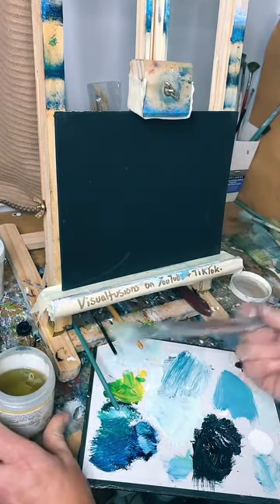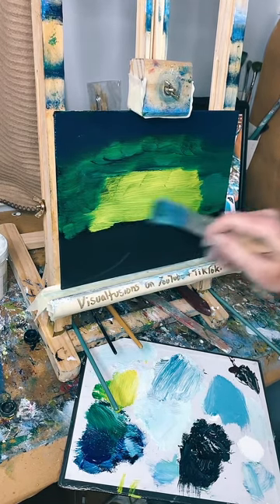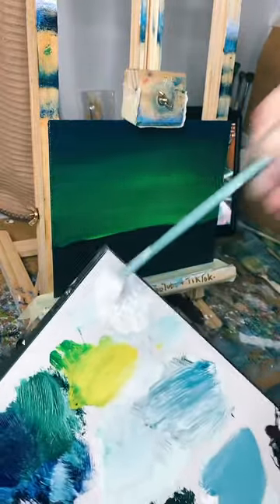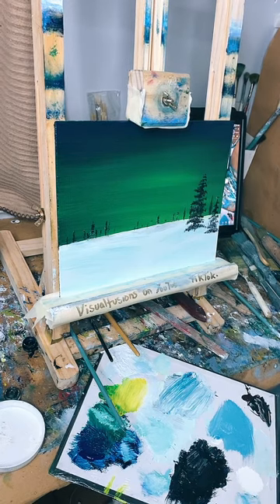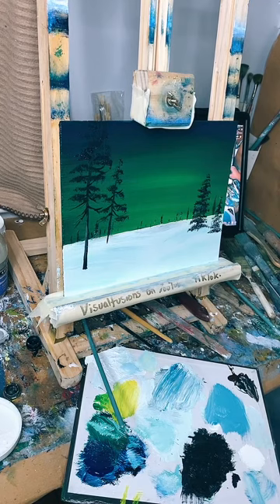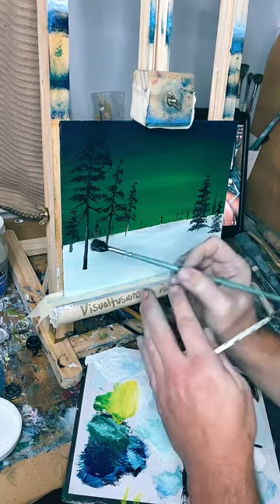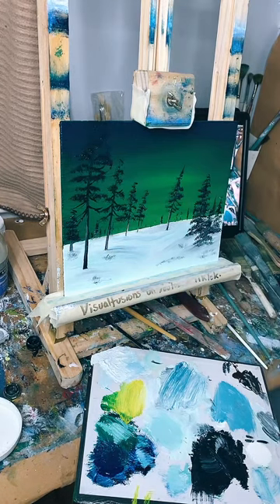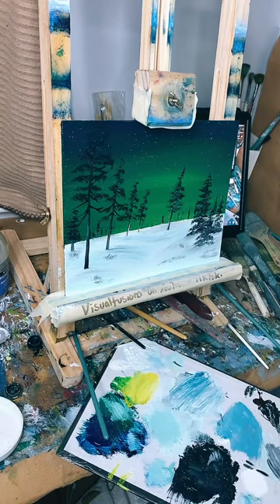YOU CAN PAINT THIS ! Aurora sky with Trees Satisfying Art Asmr Bob Ross Style